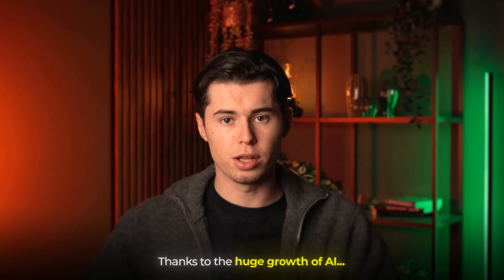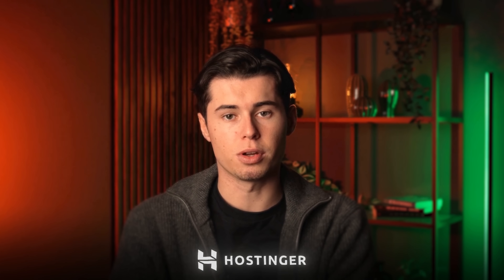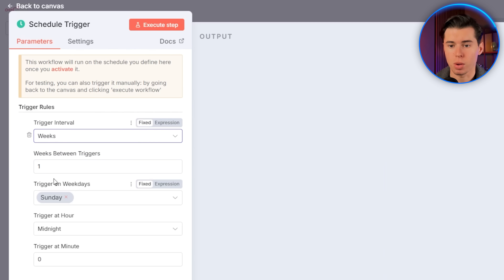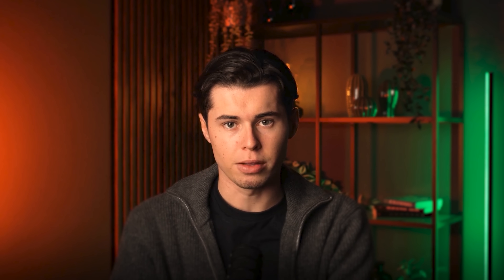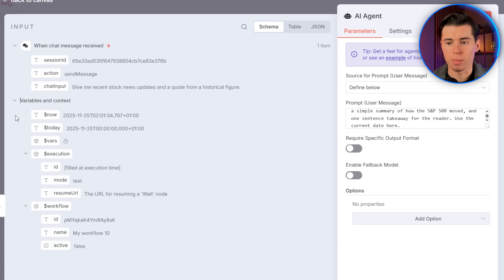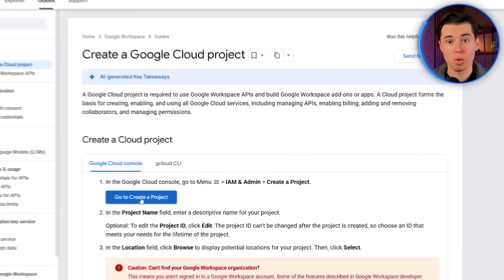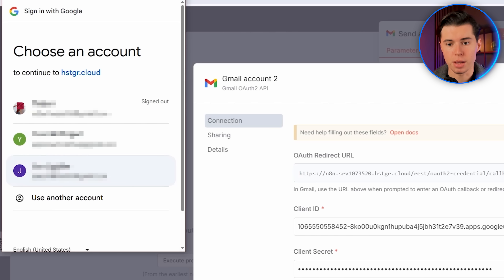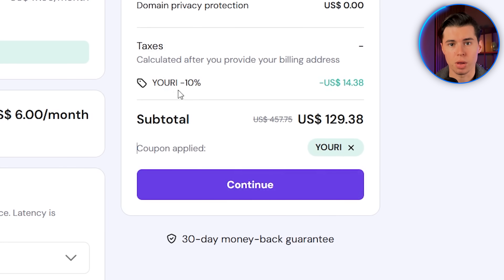n8n Tutorial for Beginners 2026: How to Build AI Agents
In this video, I show you how to build your own AI agent in n8n from scratch, self-host it on Hostinger for unlimited executions, and automate tasks that normally waste hours every week. You’ll learn how to set up a VPS with one-click n8n installation, connect OpenAI models and memory, add real-world tools like Google Search, and turn the output into clean newsletters automatically sent to your inbox.